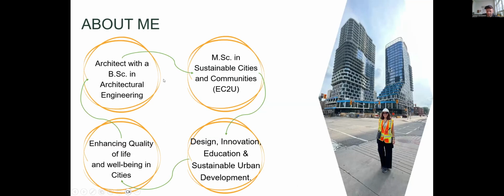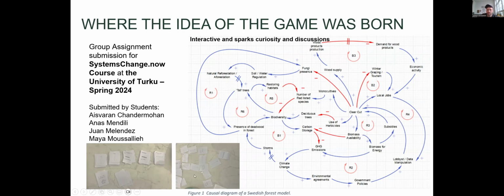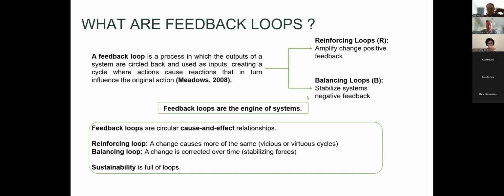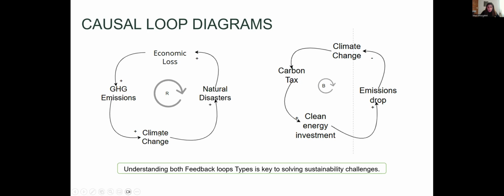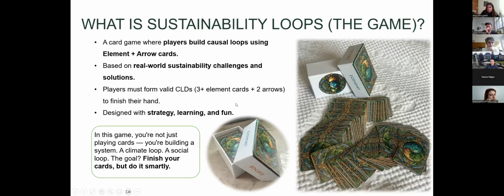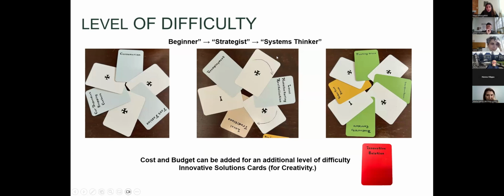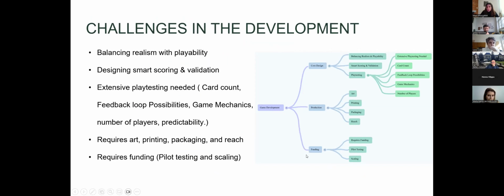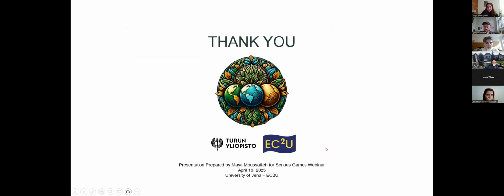EC2U Webinar on Serious Games: Maya Moussallieh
On April 10 2025 the EC2U Alliance and ReDICo hosted the Webinar "Serious Games in Higher Education: Design, Facilitate and Reflect". The event aimed to foster interdisciplinary dialogue on the methods of developing serious games and critical reflections on their pedagogical use. It featured eight presentations by researchers from seven EC2U universities. In this video Maya Moussallieh (University of Turku) presents her paper "Sustainable Loops: A Card Game for Systems Thinking and Circularity".